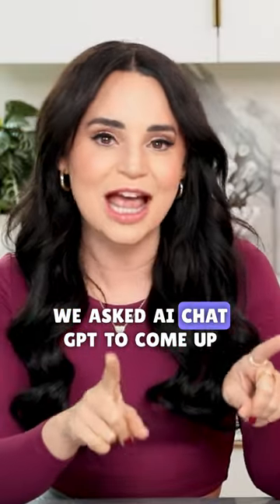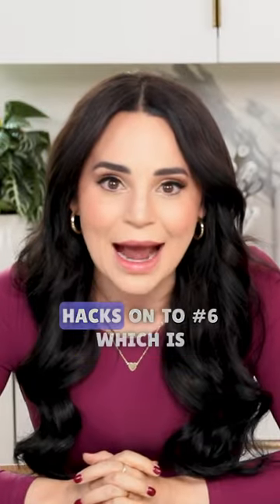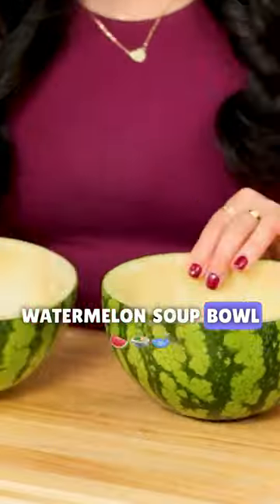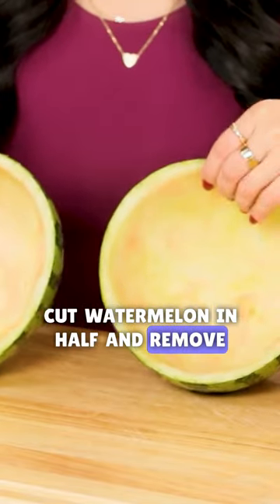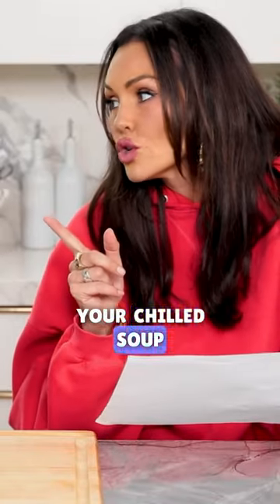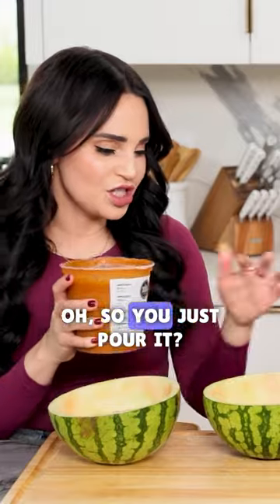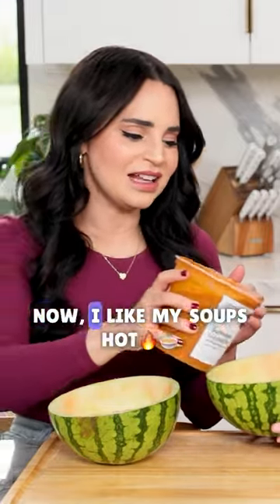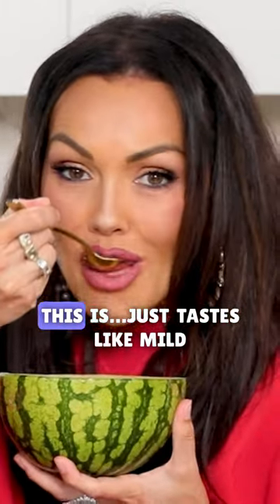Watermelon Soup? TESTED! 🥣